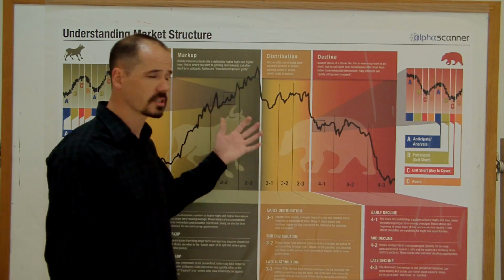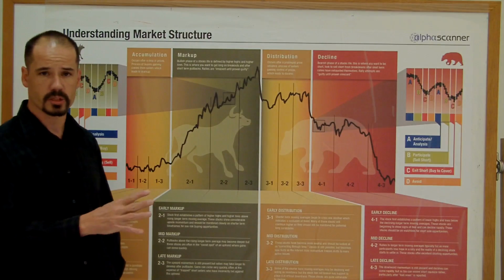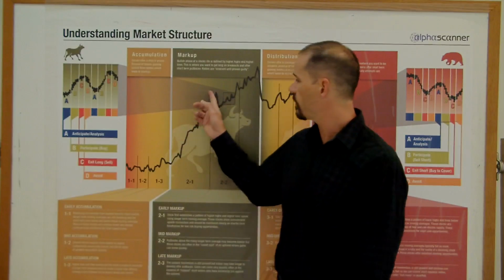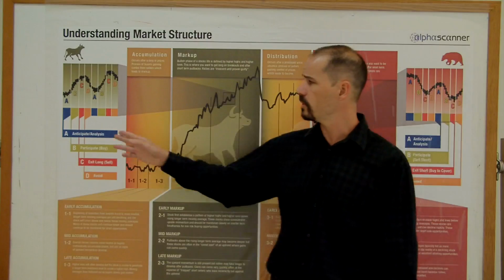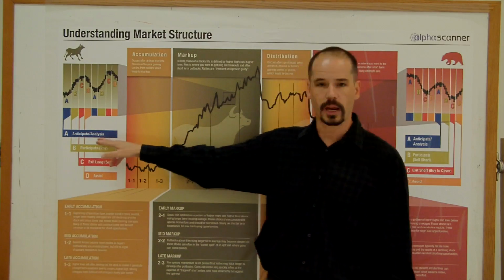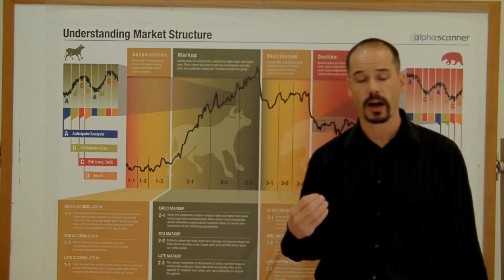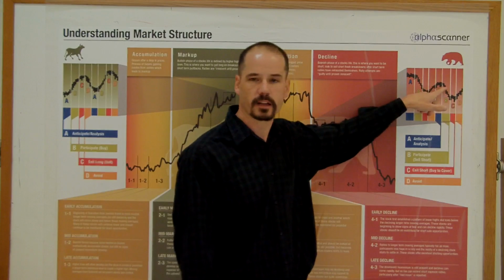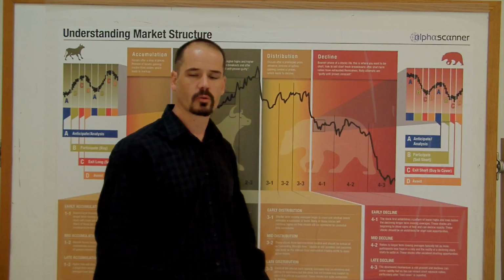Stock Market Structure